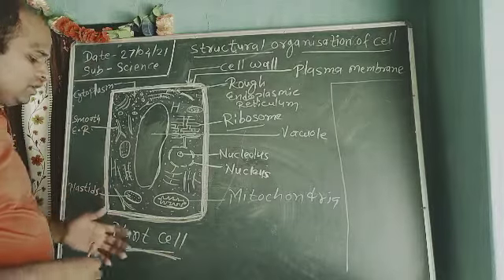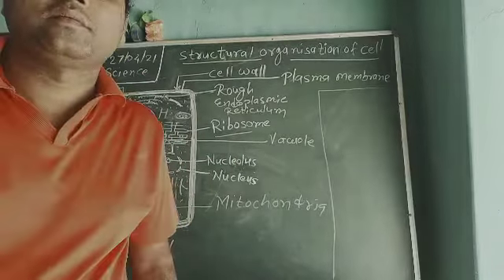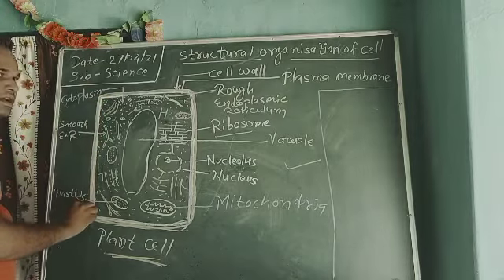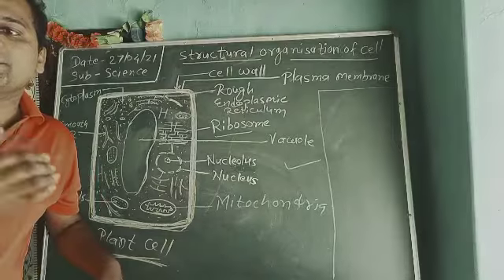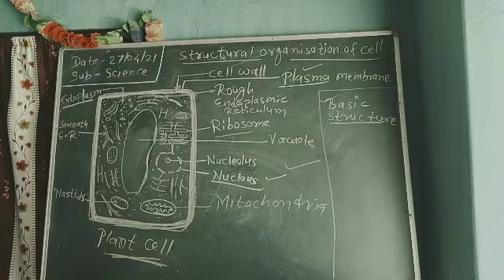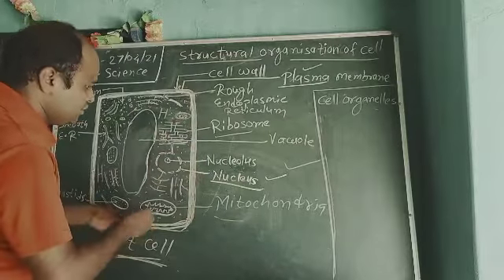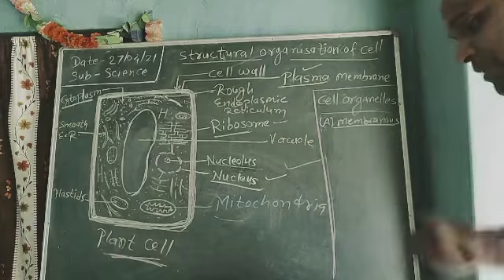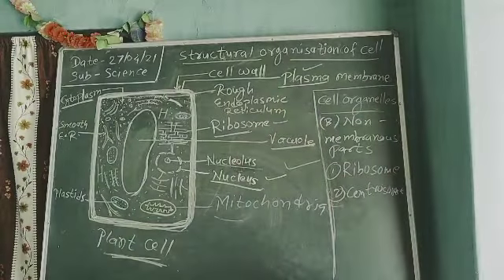Class - 9 Structural Organisation of cell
Video from Surendra Shriwas